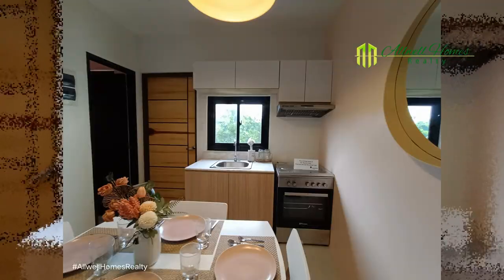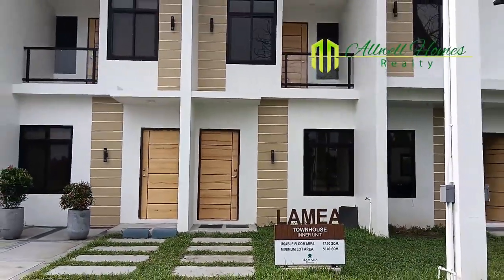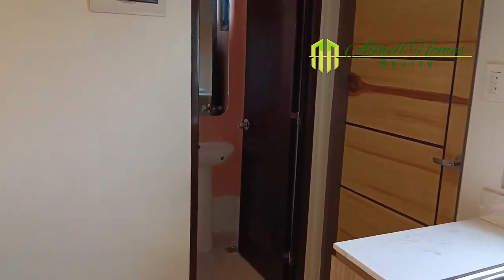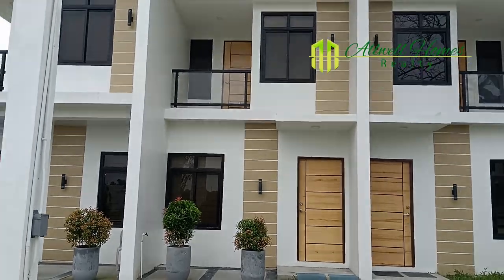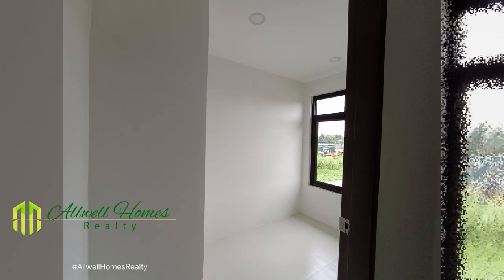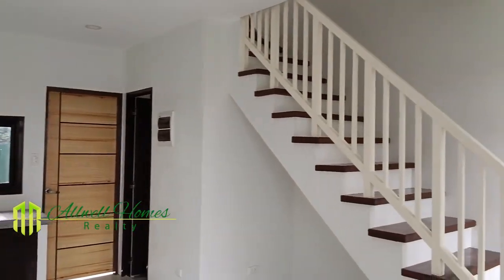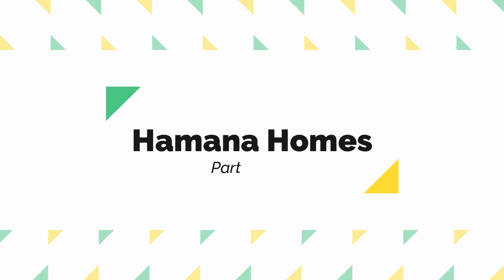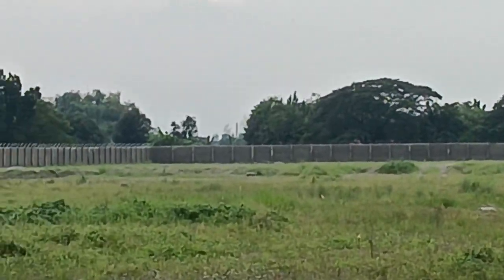Hamana Homes Lamea TH. 2-3 Bedroom, 2 Toilet & Bath, Carport, Balcony and Fully Finish Turnover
Time Stamp
Intro 00:00
Project Intro 00:42
Lamea Dressup Unit Walkthrough 01:20
Lamea Turn Over Unit Walkthrough 04:25
Hamana Homes Project Construction Update
07:04

🏡HAMANA HOMES ( Pre selling )along the Highway Subdivision located in Magalang Pampanga

AVAILABLE HOUSE MODEL
✔Lamea (Townhouse) Inner Unit (2)BR End Unit(3)
✔Nanea (Single Attached) (3) BR
✔Meana (Duplex) (3) BR

Reservation Fee 15k 👌🏼
Applicable thru Bank/ In-house/ Pagibig Financing
COMPLETE TURN OVER

LAMEA Model (Townhouse)
📌 2 Bedrooms(Inner Unit)
📌 3 Bedrooms(End Unit)
📌 2 Toilet and Bath
📌 with Carport and Service Area
📌 with Balcony
COMPLETE TURN OVER

Inquire now and avail our Promo For the Unit.